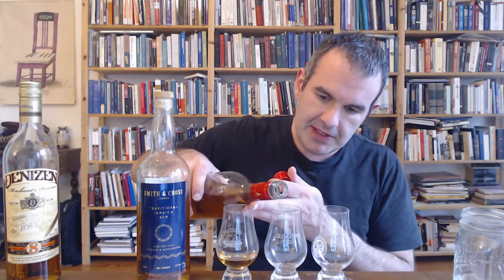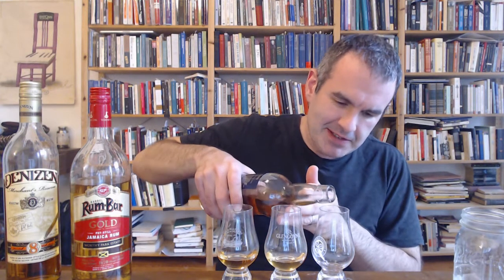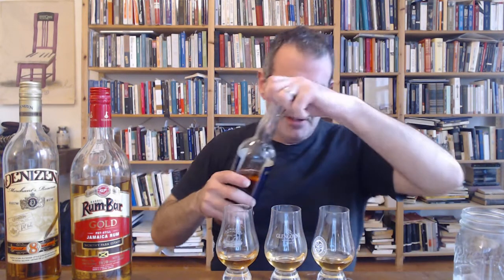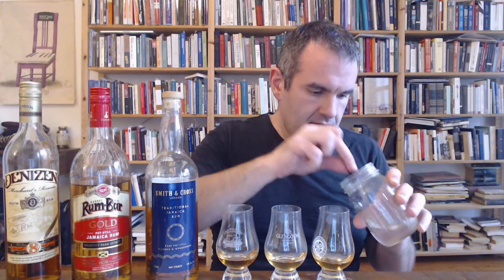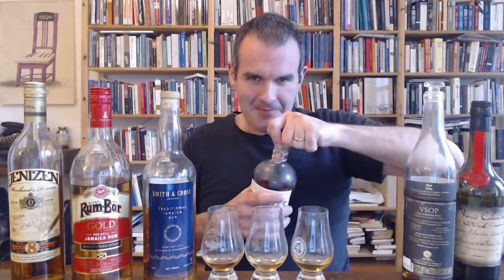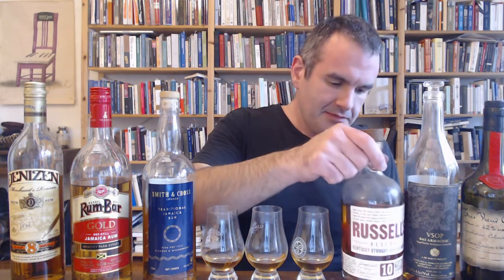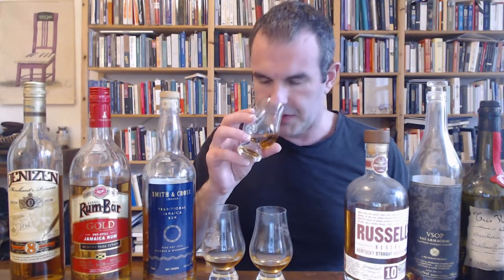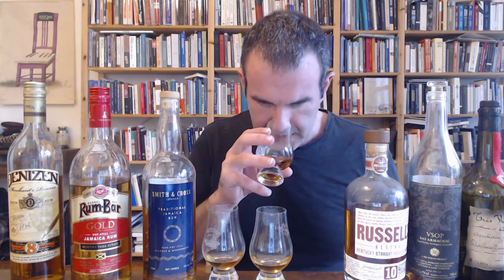Denizen Merchant's Reserve v. Rum-Bar Gold v. Smith and Cross: the Legacy of the Mai Tai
Most aged rums around the $30-35 range are lighter fare with strong doses of multi-column distillate. Search around a little, however, and you'll find a handful of full-blown pure pot still rums with barrel age out there at that same price. We'll be reviewing some here.

However, mention of any such substance should immediately invoke that most sacred and most chameleonic of tiki drinks, the Mai Tai. That's most obvious with Denizen's Merchant's Reserve 8 (not actually 8 years old), which intentionally invokes the Wray and Nephew 15/Martinique Grand Arôme combination from Mai Tai Mark III by similarly blending Jamaican stock with rhum from Galion, the last of the traditional sugar factories on Martinique. for that story) But in contrast there's also Rum-Bar Gold from Worthy Park on Jamaica, which dispenses with all of Denizen's fussy blending in favor of a simple serving of aged, moderately funky Jamaican pot distillate - which itself (less intentionally) invokes the Wray and Nephew 17 and 16 of Mai Tai Marks I and II. Still, if one were in the market for an aged pot still rum around the $30 price point, the big question one would have to answer is: why not Smith and Cross? And if I've spoken about S&C before still it deserves another go in a different context.

So if one had less than forty bucks for one's quest either to get a decent aged pot still sipper or to go to war with Smuggler's Cove on the Mai Tai - you can use a Category 1, Martin, not just a 3!! - what would you go with? First, here are the stats:

- Denizen Merchant's Reserve Rum "Aged 8 Years" (Jamaica/Martinique, pot-distilled, bottled around 2019, 43% ABV), 82/100
- Worthy Park Rum-Bar Gold (Jamaica, 4 Years Old according to the website, pot-distilled, bottled around 2019, 40% ABV), 83/100
- Smith and Cross Jamaica Rum, Pure Pot Still ("Plummer/Wedderburn," L20017 11:09, bottled around 2019, 57% ABV), 82/100

I'm obviously just a hair more in favor of the Rum-Bar on its own, and for the Mai Tai thing - well, in brief, all of these would make fine examples but I also think none would quite make a *great* Mai Tai. On their own, at least - each screams for a little help from something else to fill it out. Could you use Appleton 12? Sure. A bigger Worthy Park? Absolutely. Foursquare? No doubt. But I have other plans.

Guest appearances by Russell's Reserve and PM Spirits VSOP (from the Dry-a-Thon, as well as Garnier 30 (from the Intro to Calvados,